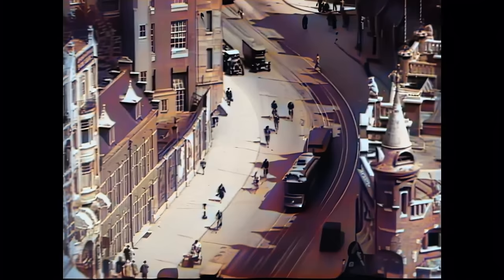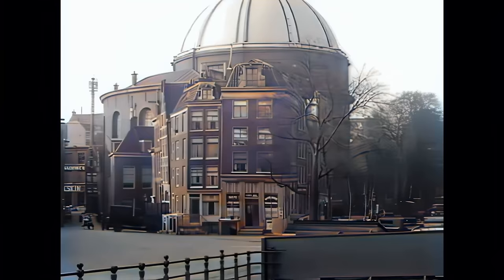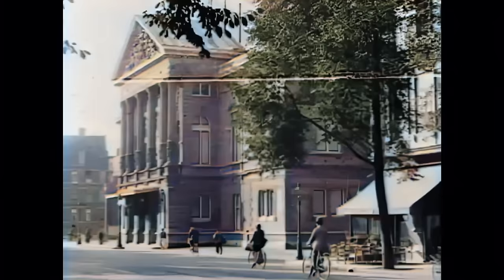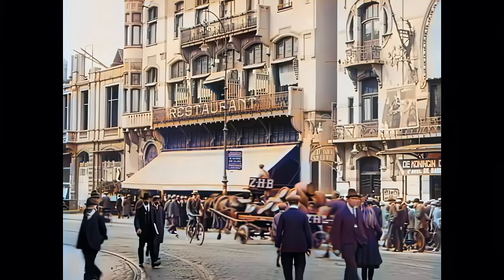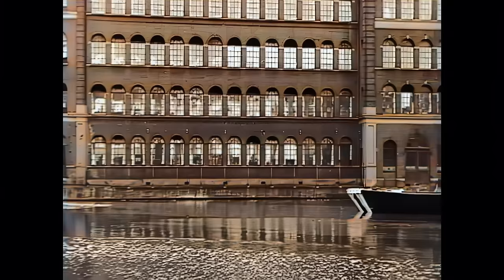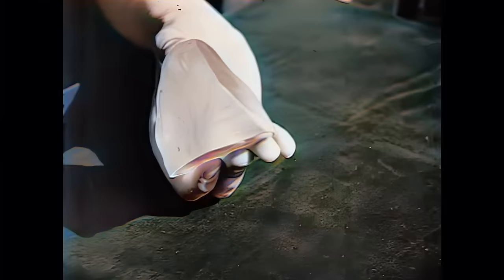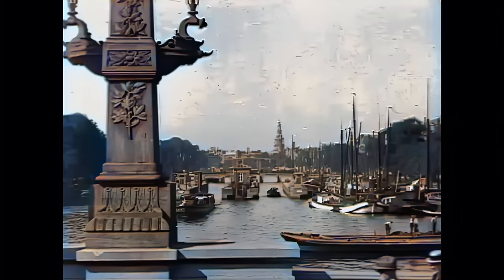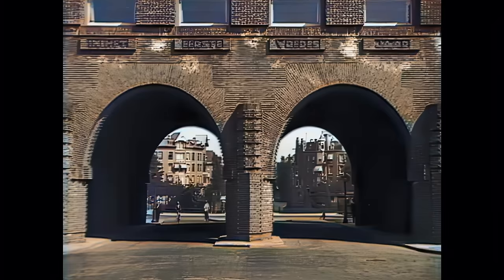Beautiful Amsterdam a century ago in the 1920s in color [A.I. enhanced & colorized]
We begin with a stunning birdseye view of old Amsterdam in the 1920's.

The area surrounding Amsterdam's central station has for long been a hub that attracts many tourists.
The station was designed by architect Pierre Kuypers and built between 1881 and 1889. Its style is very similar to the Rijksmuseum, also designed by this architect.
In front of the station near the water we see the Noordhollands Koffiehuisje, later het Smits Koffiehuisje.

The old city of Amsterdam is one of the most picturesq places in the world. The houses that border Amsterdam's canals, the so-called 'grachten' have distinct facades. There are various types of gables: The clock, step, point and neck gables, easily recognizable by their shapes.
A great location is the area near the Nicolaas Kerk not far from the Central Station called "Het Kolkje".
The Nicolaaskerk with its characteristic dome is one of the remarkable buildings that comes into sight as soon as you arrive at the Central station. This beautiful basilica was built in 1887 and certainly worth a visit.

Amsterdam is well known for its canals, the so called grachten. Three canals that are constructed in a semi circle surround the old center: The Keizersgracht, Prinsengracht and Herengracht. In the summer these canals are filled with sightseeing tour boats. In earlier ages they formed a vital infrastructure for the delivery of goods that arrived at Amsterdam harbour.
We see the Ronde Lutherse Kerk, built between 1668 and 1671. It was damaged a number of times by fire.

On the way to the Dam we pass the Beurs van Berlage by Hendrik Petrus Berlage and built between 1989 and 1903. Arriving at the Dam you will see the Royal Palace by architect Jacob van Campen and built between 1648 and 1665.

Going further into old Amsterdam you are bound to encounter the Munttoren with its nearby floating flower market.

The Scheepvaarthuis on the Jan Hendrikkade was built in 1913 and the home of 6 major shipping companies.
The characteristic Waag at the Nieuwmarkt, built in the 15th century, used to be one of the entrance gates to the old city, called the Sint Antoniespoort.
Another great gate to old Amsterdam is the Muiderpoort at the Alexanderplein and built around 1770.

The Stadsuniversiteit building dates from 1632 and was elevated to university status in 1877

Not far from the rear of the Rijksmuseum, opposite the museum Plein is the great Concertgebouw building. Its acoustics are world renowed.
The Rijksmuseum is a "must-see" for any tourist. Not only does it house the famous Nachtwacht (Nightwatch) painting by Rembrandt van Rijn, but the museum also has a huge collection of works by the Dutch masters from the 17th century. Its gardens are also most certainly worth a visit.

When you say Amsterdam then Rembrandt is a name that immediately springs to mind. The place where he worked and lived in de Jodenbreestraat, the socalled Rembrandthuis, built in 1606 is an interesting place to visit.
There is also a cinema theater which bears his name. It is located at the Rembrandt Plein square. Here we see huge crowds in 1919 flocking to watch the film "De Koningin der Aarde" with Mia May in the lead.

The video also shows great shots of the Leidse plein with its many kiosks.

The Spinozahuis is where famous Dutch philosopher Spinoza lived in the 17th centure before he moved to The Hague. Spinoza was a radical who criticized the Bible, something that was "not done" in that period.

Another prominent citizen of Amsterdam was poet and playwrite Joos van den Vondel, famous for two tragedies: Gijsbrecht van Aemstel from 1637 and Lucifer from 1654. The Vondelpark with his statue in recent years has been a magnet for hippies and protest marches.

Amsterdam always was a city of joy. Here we see a number of street artistst in action.
Almost everybody in this city owns a bike and has done so since bicycles were invented.

Alike Antwerp many Jewish people lived in Amsterdam for cemturies; the diamond industry being one of their core trades. The famous Cullinan diamond, one of the British Crown Juwels, was cut here in the workshop of the Koninklijke Asscher Diamant Maatschappij.

An unspoiled quiet spot in old Amsterdam was and still is the Begijnhofje, founded in the 14th century, where nuns have their domicile.
Despite Amsterdams century long roll dating from the VOC period as trade hub, large parts of the city remained poor. We see some working class neigbourhoods.

The harbour of Amsterdam is the second largest in the Netherlands, after Rotterdam. It used to be directly connected to open sea until the IJsselmeer got closed of by the Afsluitdijk in the 1930s.

This is exceptional footage of old Amsterdam. We see old trams in the city as early as in 1919 near the Waterlooplein and on the Blauwe Brug.
Here are trams near the Willemspoort.
The Montelbaanstoren at the Oudeschans dates from 1516.